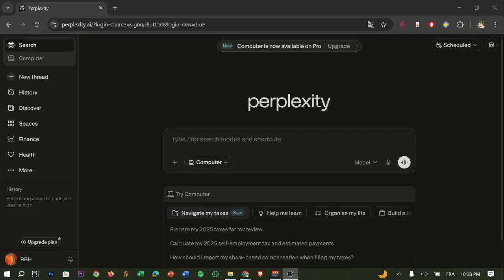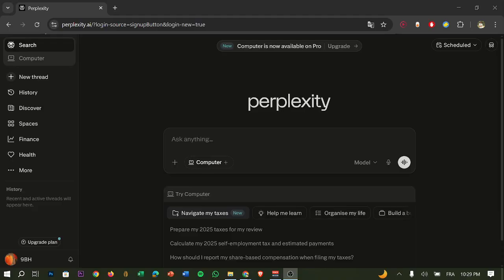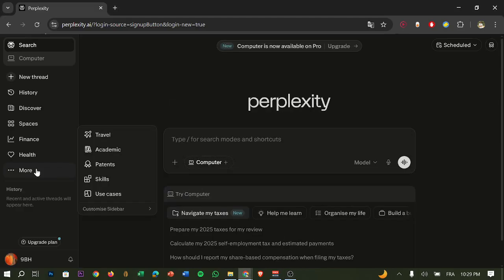How To Use The Web Focus Mode In Perplexity AI! Tutorial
Today we talk about perplexity ai tutorial,perplexity ai how to use,how to use perplexity,Use The Web Focus Mode In Perplexity AI